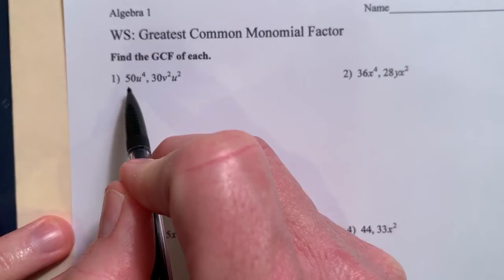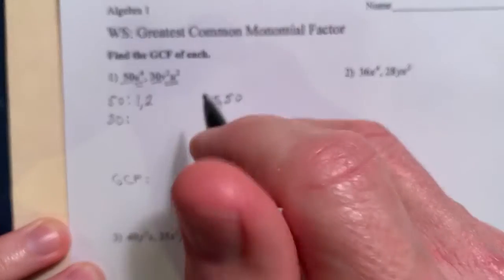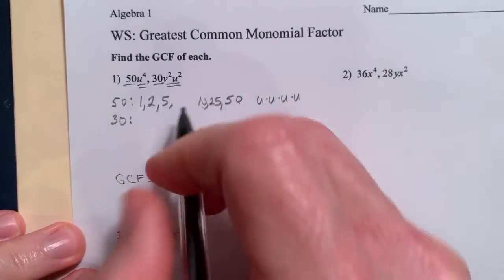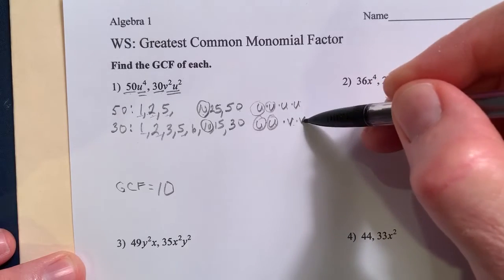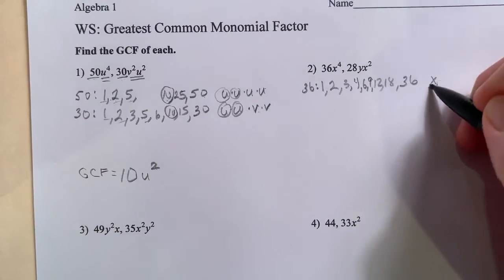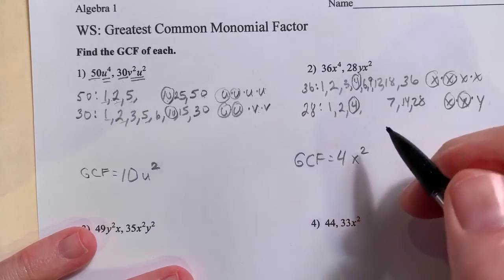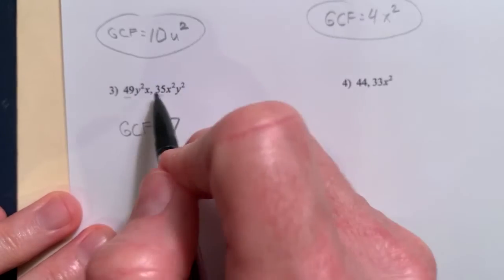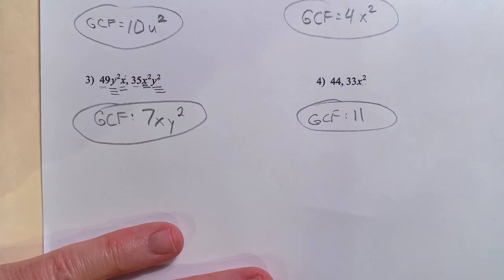Mr. Bryan: Greatest Common Monomial Factor